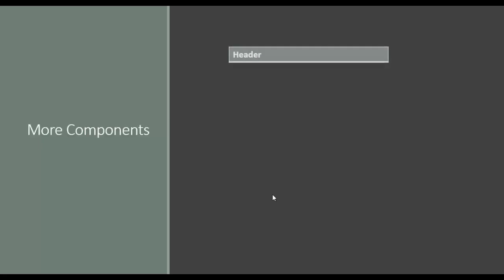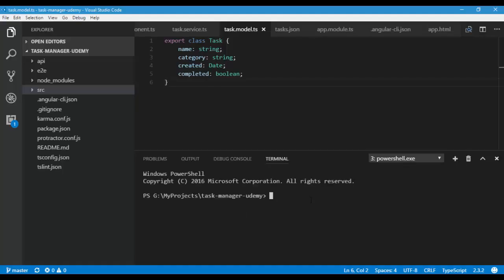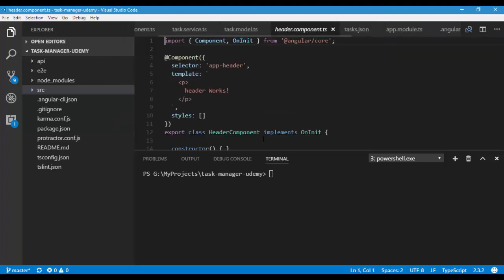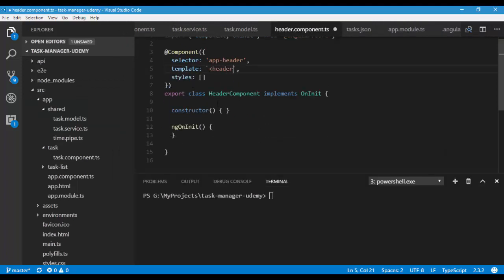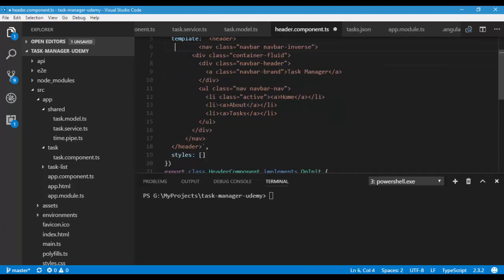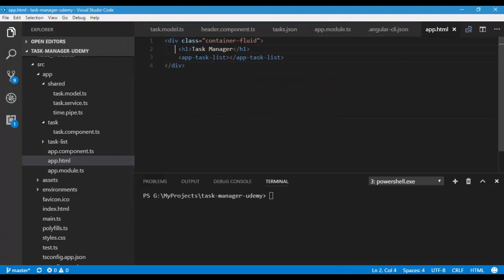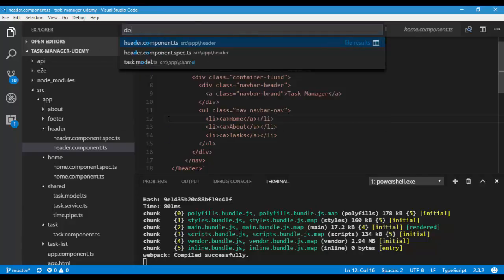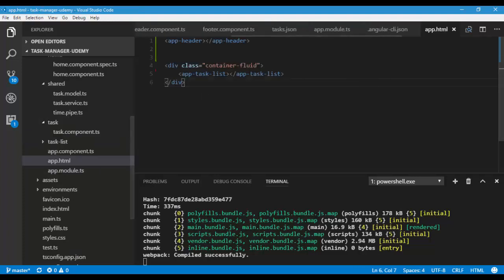29 More Components